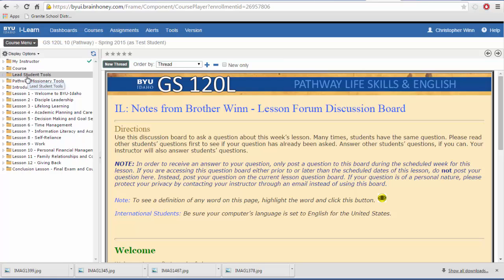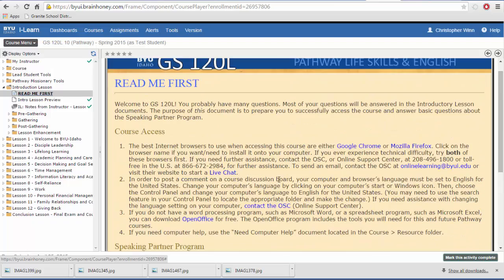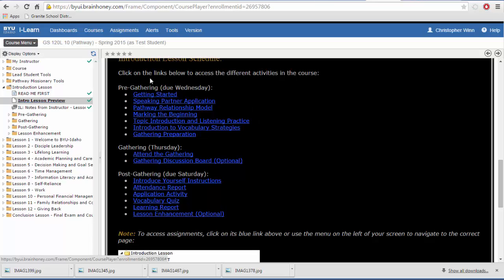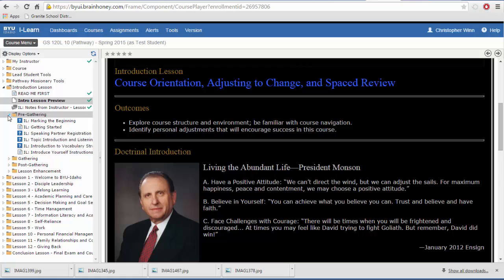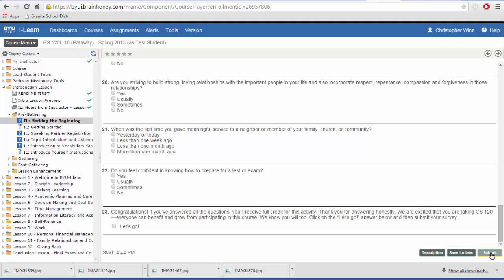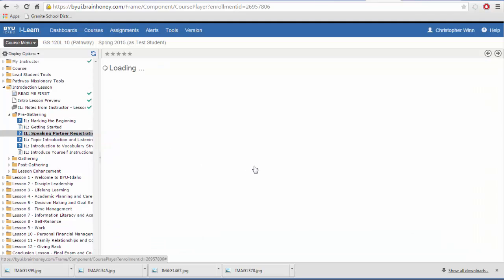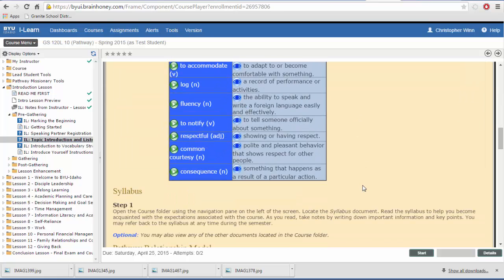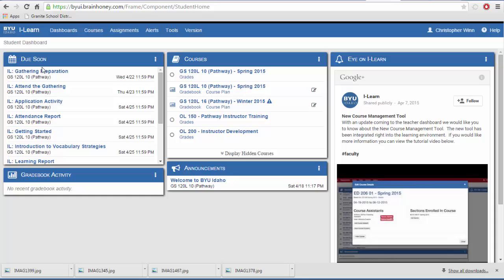Intro Lesson Part 2